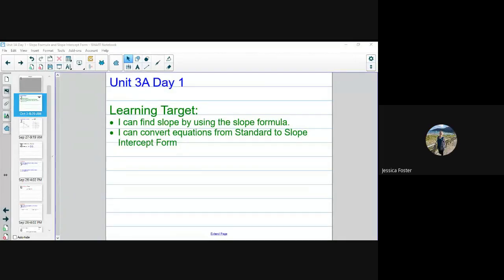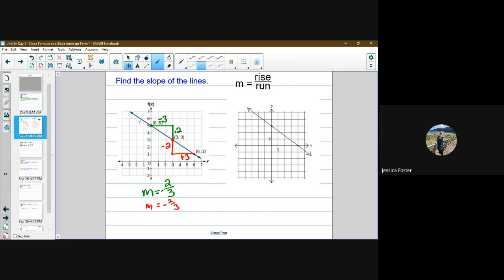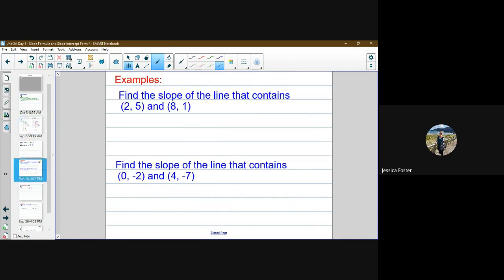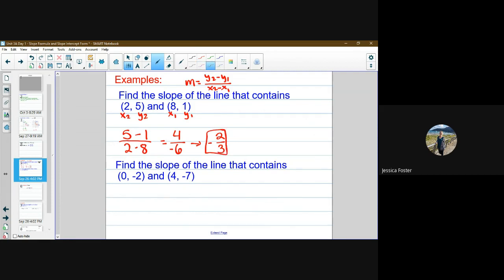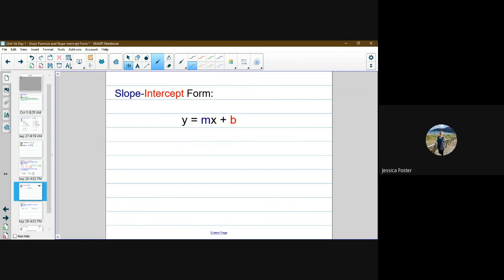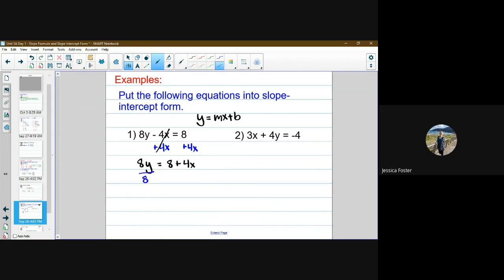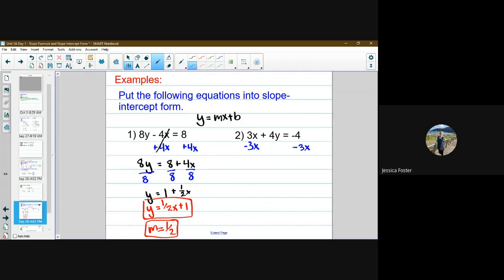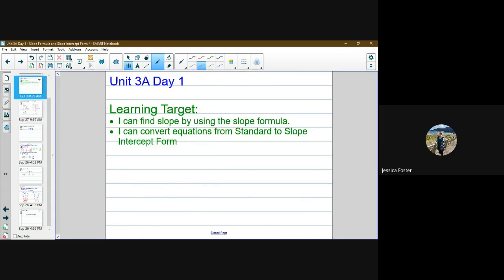Unit 3A Day 1 Slope Formula and Slope Intercept Form